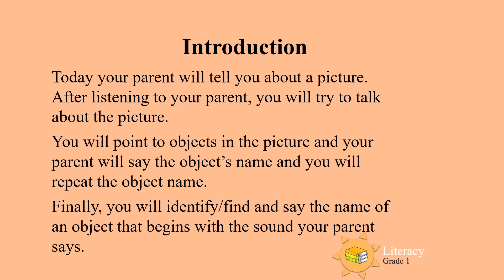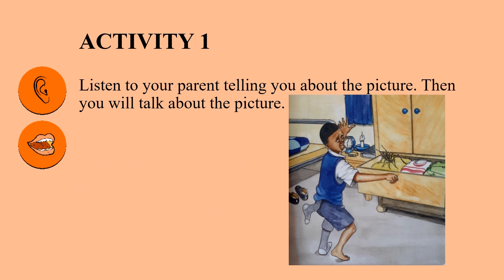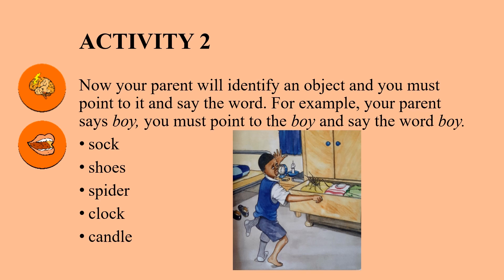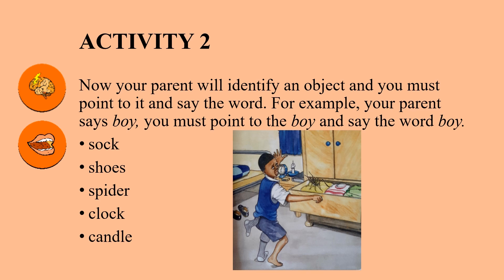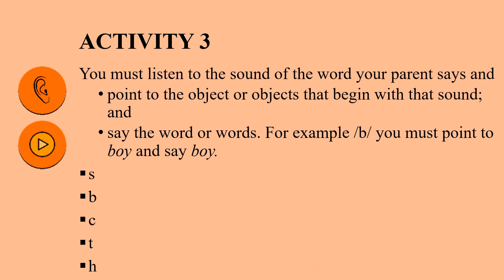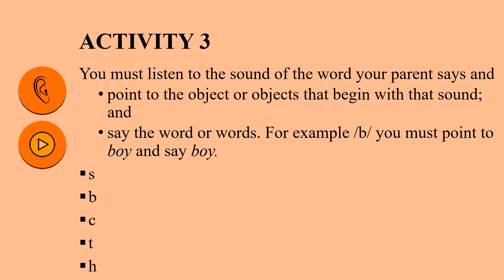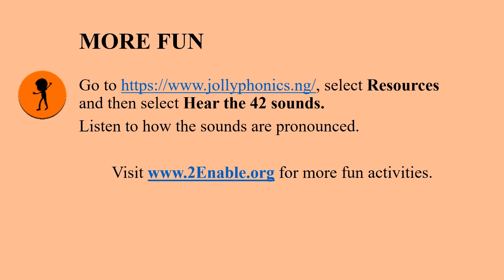Learning Words and Sounds UNI D16 Gr1 Lit